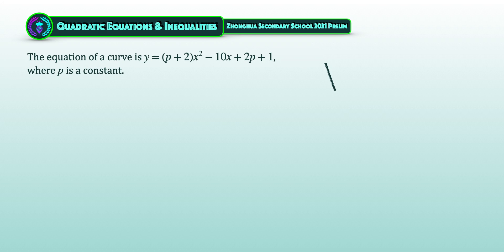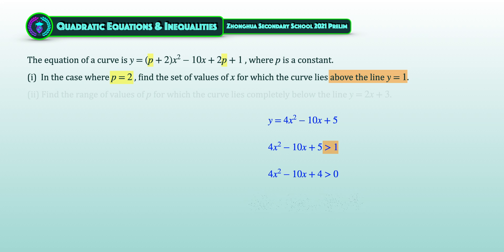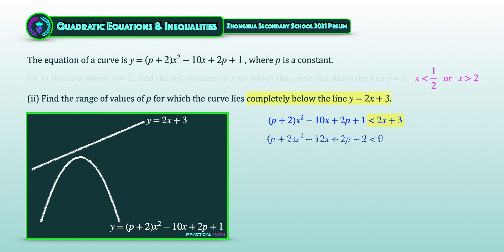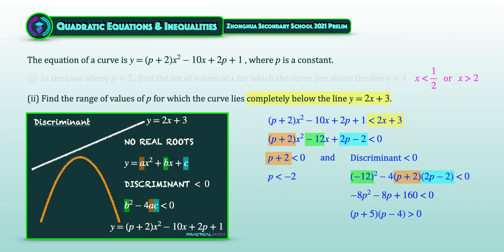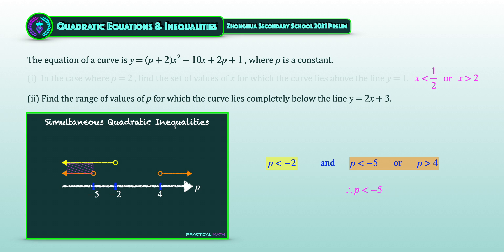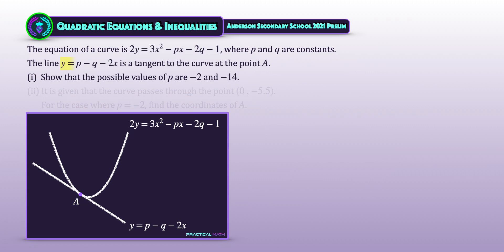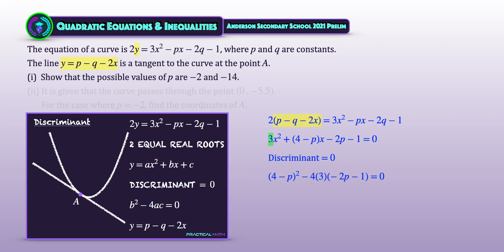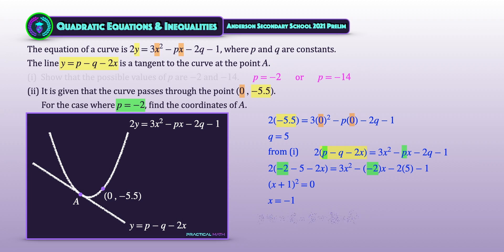Quadratic Equations Quadratic Inequalities - Discriminant Nature Of Roots | O-Level Additional Math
This Math video is about using the discriminant to determine the nature of the roots of a quadratic equation and solving quadratic inequalities and representing the solution on a number line.

2021 Zhonghua Prelim
2021 Anderson Prelim